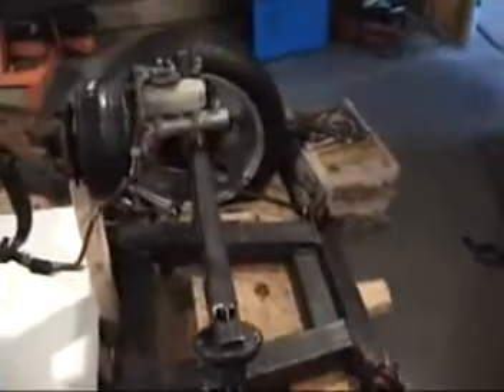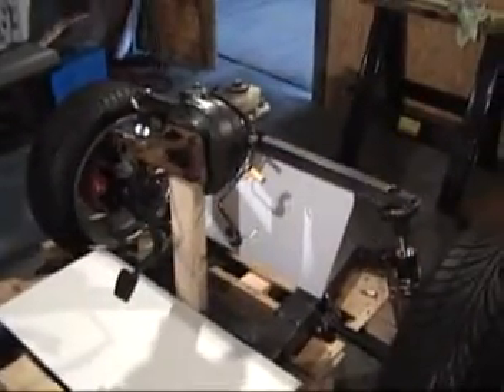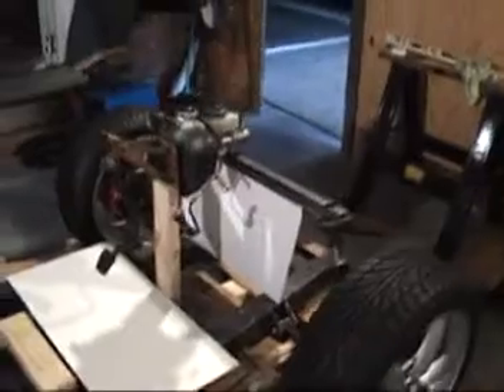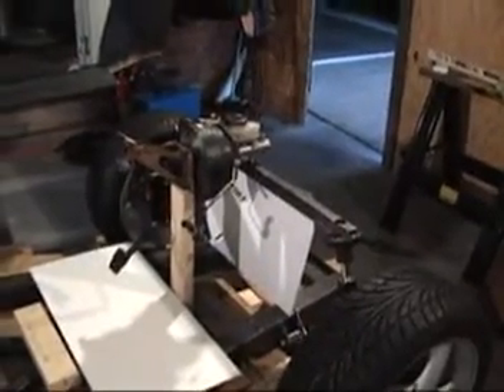Determining the height of the VW bug's front strut link #186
The foam board template is in place under the VW bug front strut link, I need to make sure that All the MR2 hardware will clear and I don't have any major surprises later. The location I have here seems good so I will create another foam board template to ge the exact size and shape of the lower frame support.